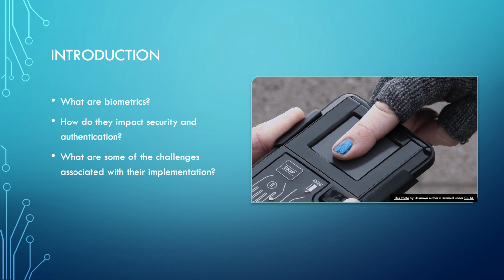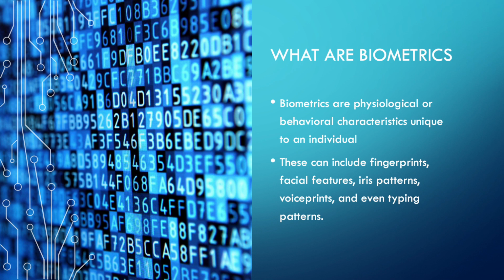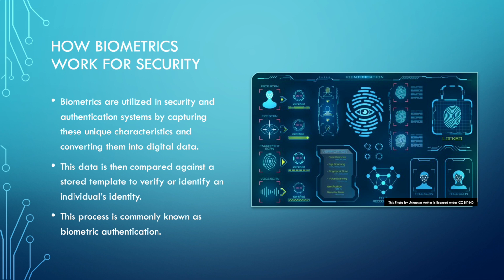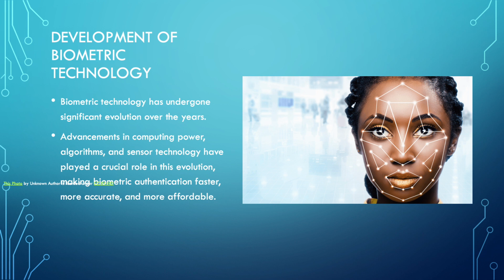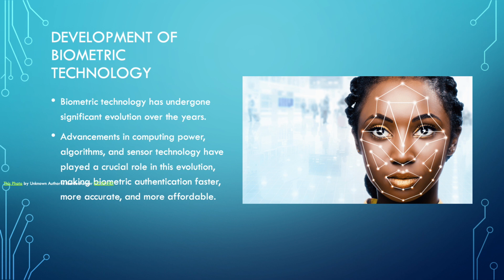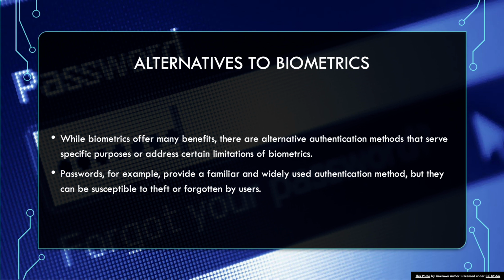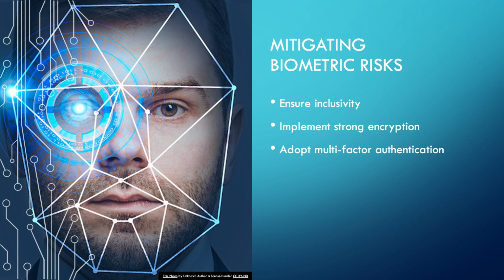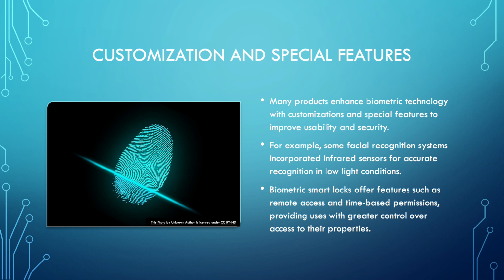Cybersecurity Final Presentation